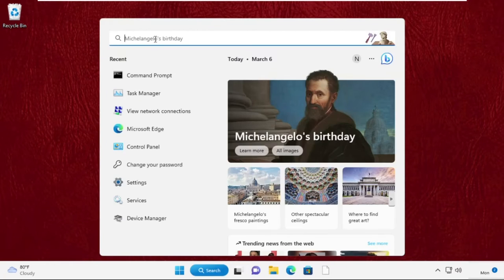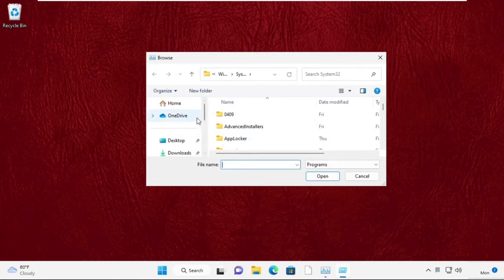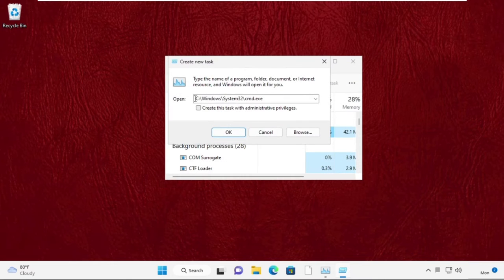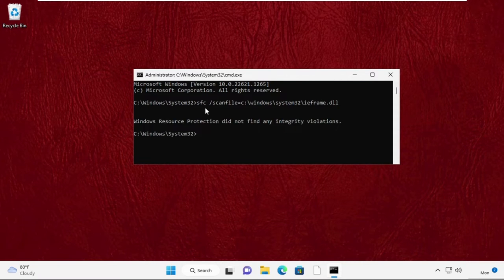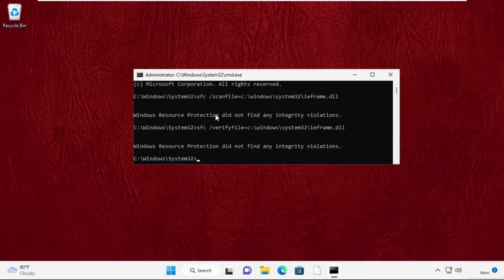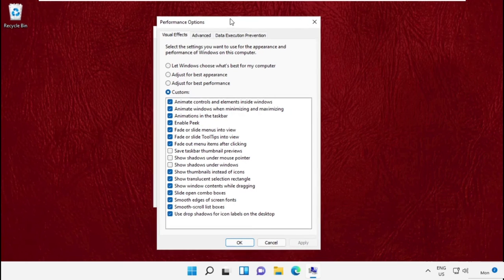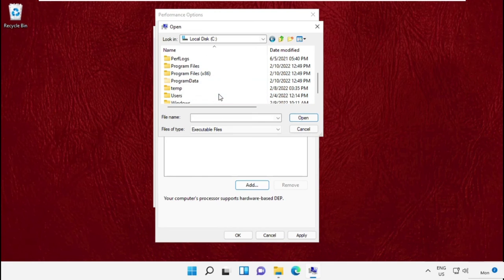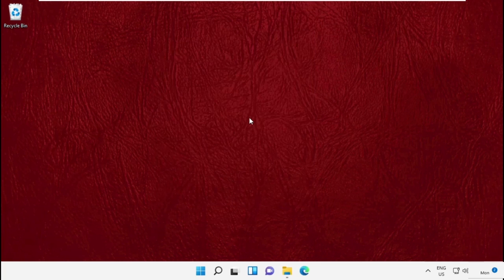Exception Access Violation Fix Windows 11 | Fix EXCEPTION ACCESS VIOLATION Error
This video will show you How to Fix Exception Access Violation Windows 11.
Have you ever attempted to open an app or game on your Windows computer and received a rather alarming error message? You are not alone, though. A runtime error known as Exception Access Violation Fix Windows 11 appears when a programme is launched or the machine is booted. When an application tries to access protected memory, an error is generated Exception Access Violation Fix Windows 11, and the failed attempt is instantly notified.

Basically, this problem Exception Access Violation Fix Windows 11 appears when you try to run an app or game but get this error instead. As a result, the pertinent software or game never even starts. This occurs because a protected memory access area cannot be read, written to, or executed by a programme without the proper authorization.